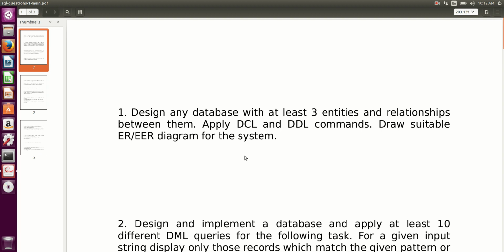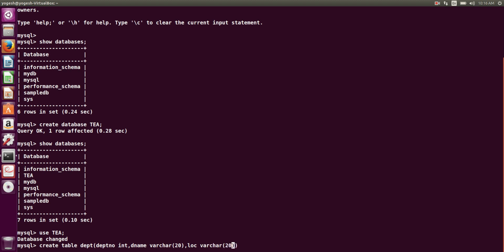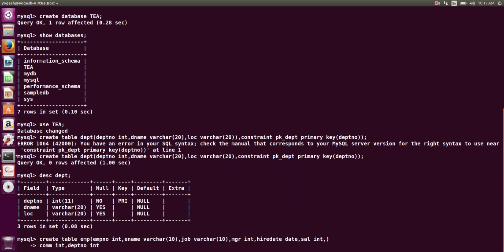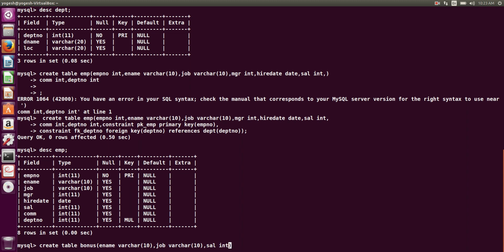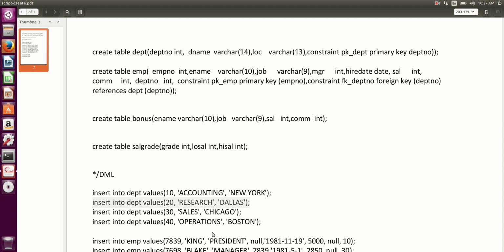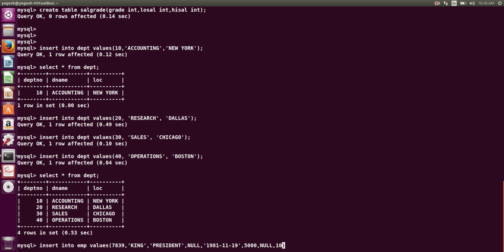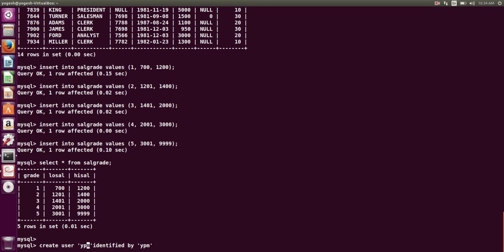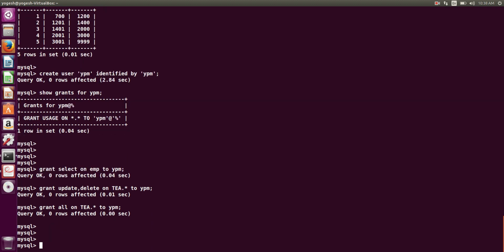mysql DDL DCL basic 1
This video explains about creation of employee, department, bonus, salgrdae tales.Also DDL DCL Commands in Mysql database.